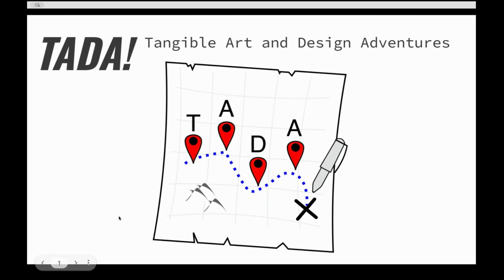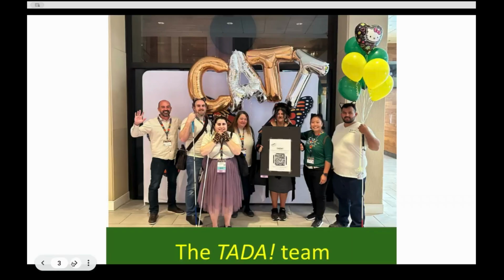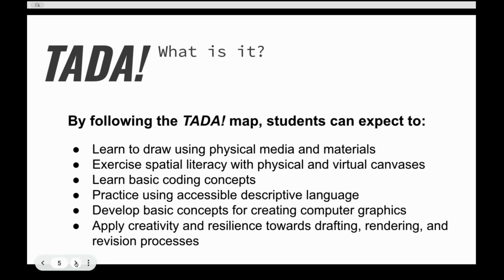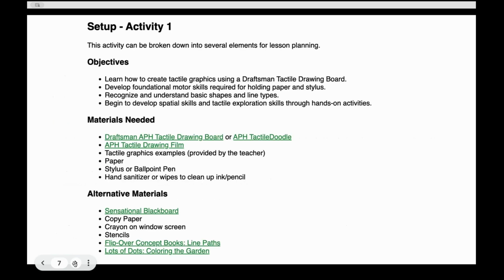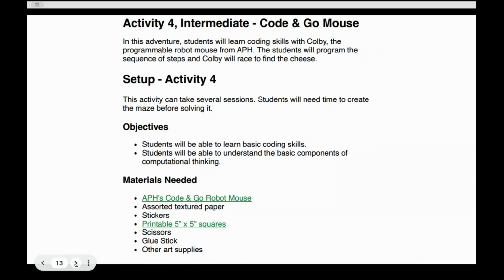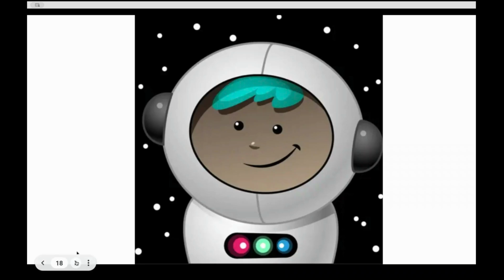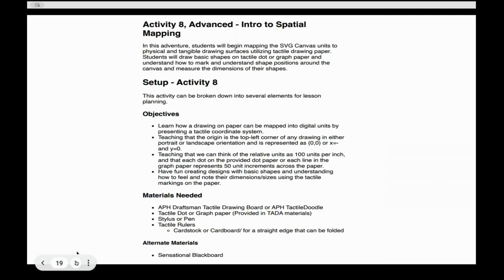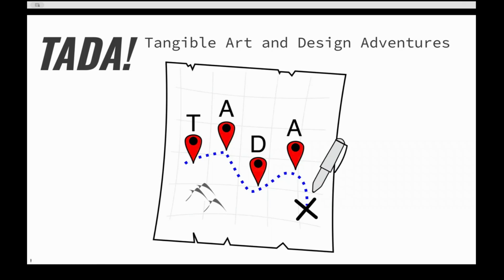TADA: Overview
Introducing Tangible Art and Design Adventures (TADA)! 10 free, online activities for introducing students to nonvisual drawing, coding concepts, and how to start designing their own graphics for embossing.